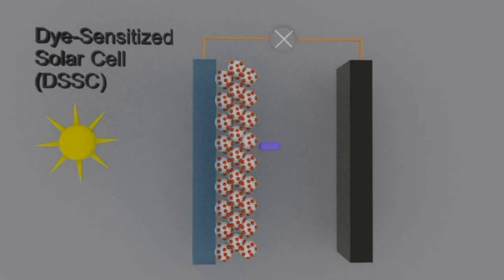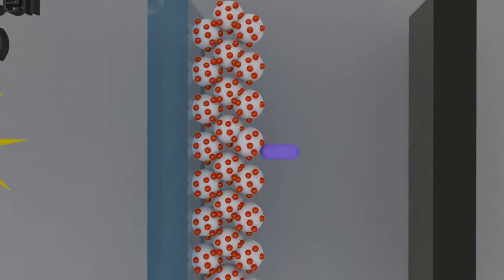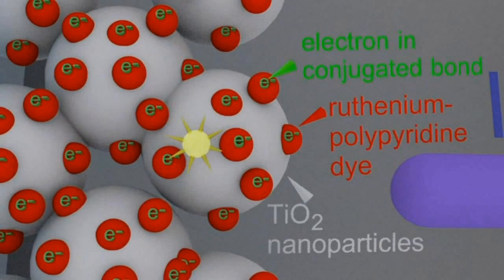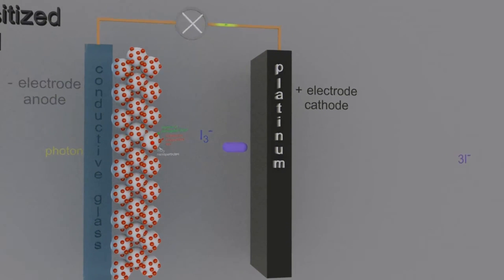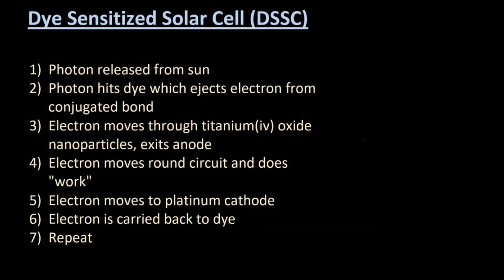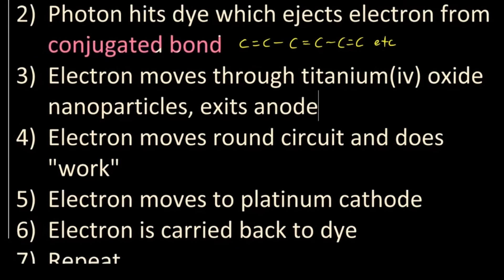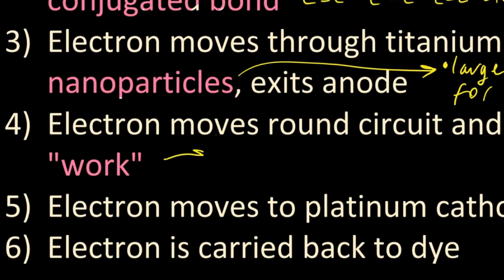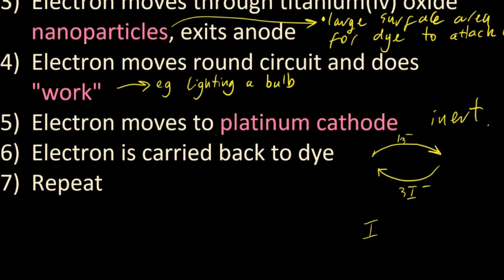염료감응 태양전지의 원리 Dye Sensitized Solar Cells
TiO2 층에 흡수된 염료에 태양광이 조사됨
염료가 빛을 받게되면 HOMO(Highest Occupied Molecular Orbitals)에서 LUMO(Lowest Unoccupied Molecular Orbitals)로 들뜨면서 전자를 하나 방출함   grounded(기저 상태)에서 excited(여기 상태)로 감
이렇게 생성된 전자는 TiO2  Conduction Band로 이동해 다공성 TiO2  막을 통과하여 외부회로를 통해 상대전극으로 이동하면서 전기에너지를 생성함
전자를 빼앗긴 염료는 전해질로부터 전자를 받아 환원되고, 산화된 전해질은 상대전극으로부터 전자를 얻어 환원됨